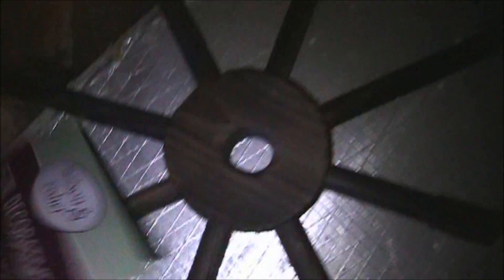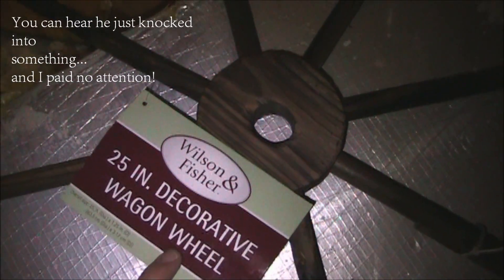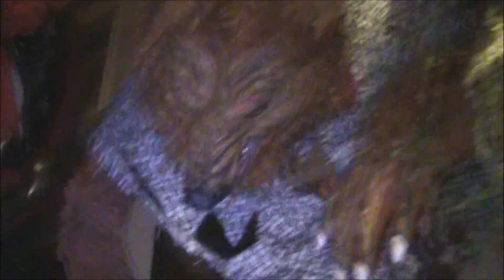Northrad's Hauntings - Episode 4 - Intruder in the Attic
Vlog gone wrong...

The "mind" scares better than "gore"?
Ambient sounds, storytelling, distractions, build-ups and foreshadowing all build tension and often easier to use and scarier than physical props. Find ways to incorporate these ideas into your haunt especially Enviromental Sounds to complete your Haunted Environment.